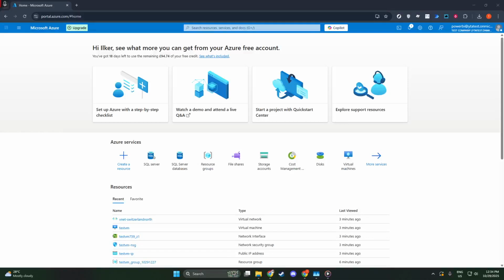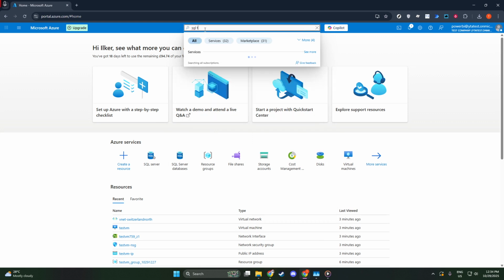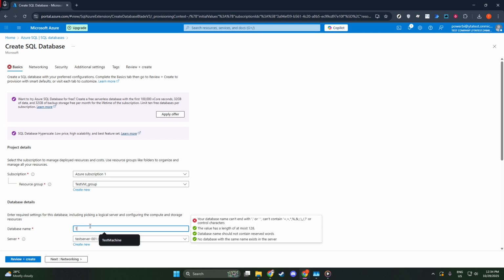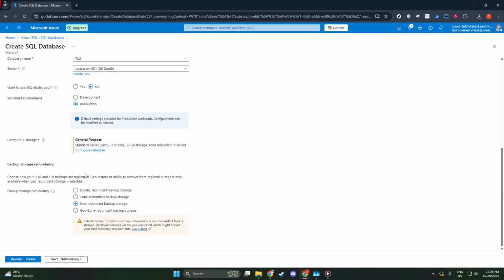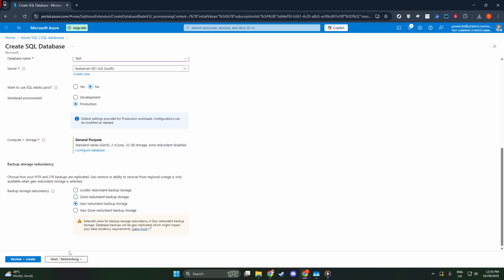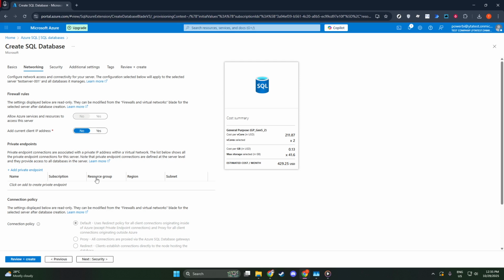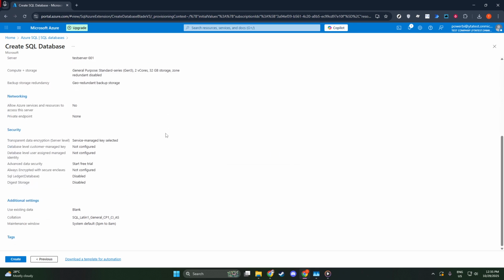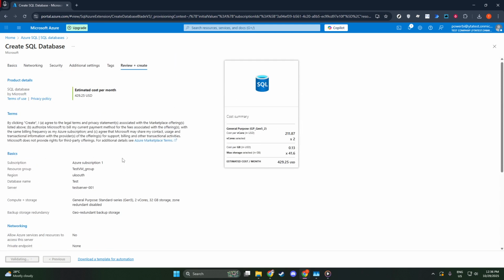How to Create an Azure SQL Database in Microsoft Azure [2026 Full Guide]